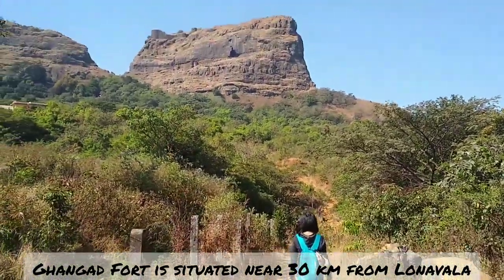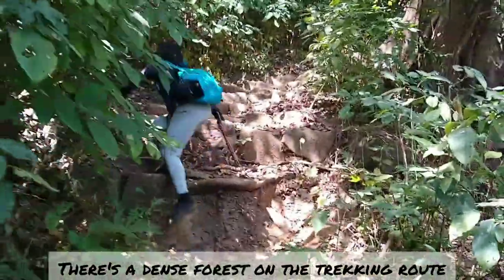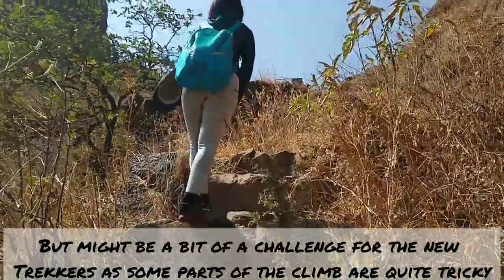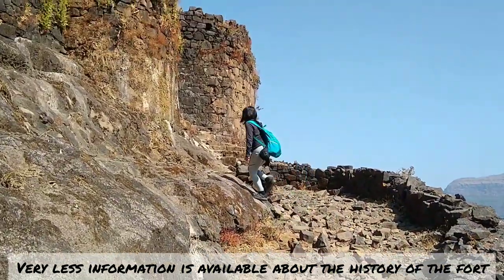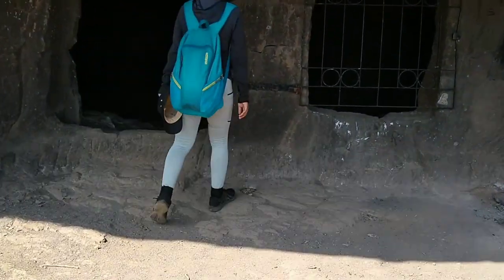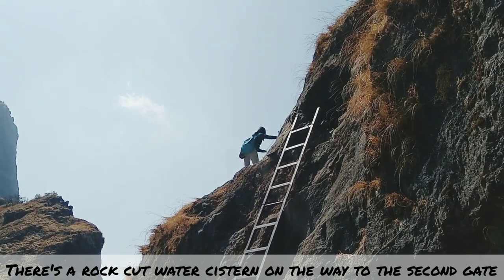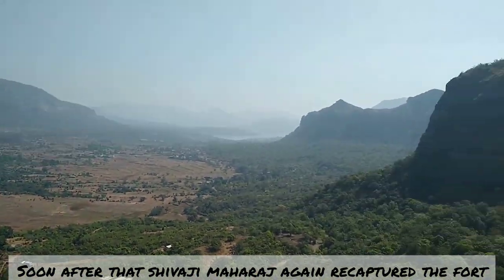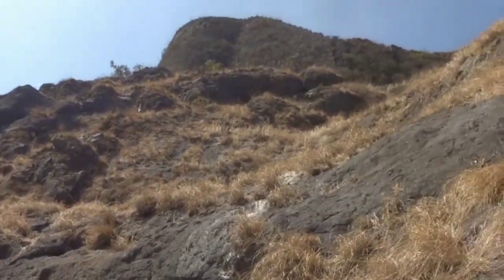Ghangad Fort | Tamini Ghat | Trekking| Pune | Places to visit near Pune